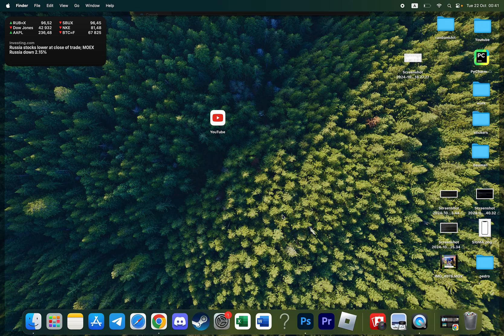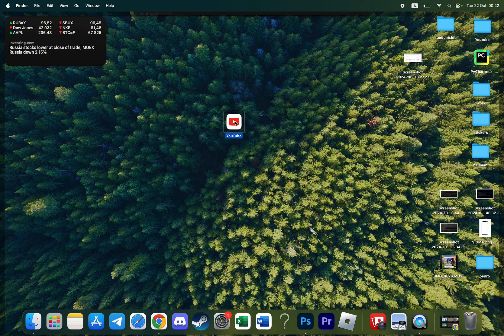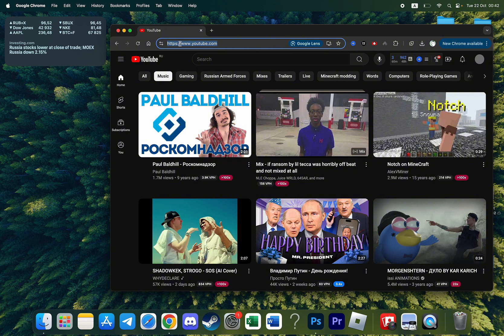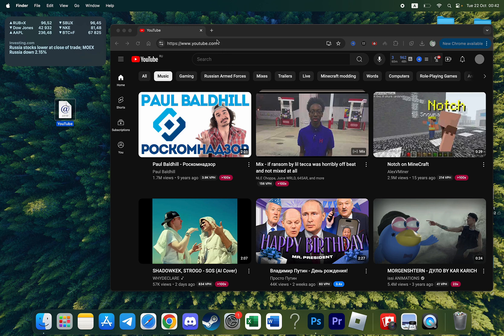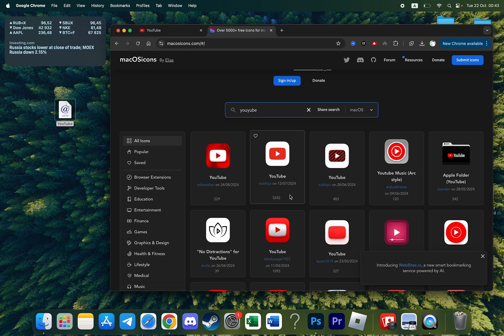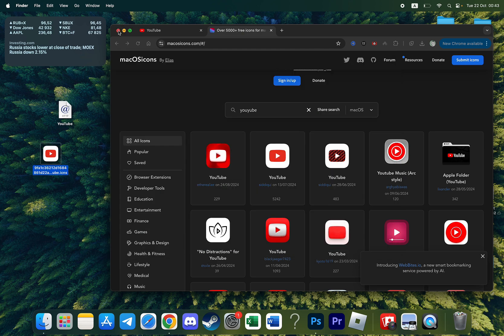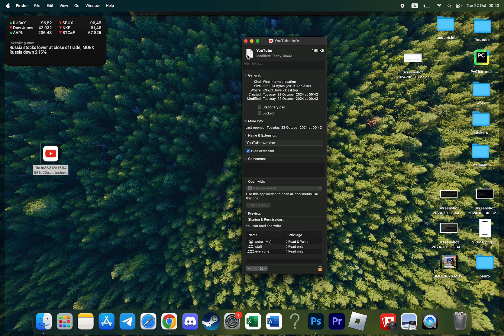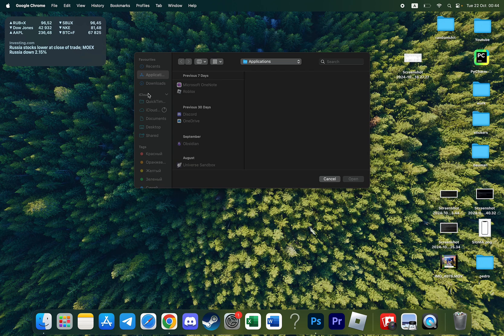How To Download YouTube on MacBook Air/Pro/M1 M2 M3 Easy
In this video, I'll guide you through the simple steps to download YouTube on your MacBook Air, Pro, or M1/M2/M3 models. Whether you want to watch videos offline or enjoy your favorite content without buffering, I've got you covered! Follow along for an easy and straightforward tutorial.